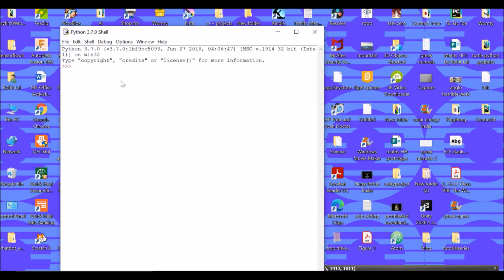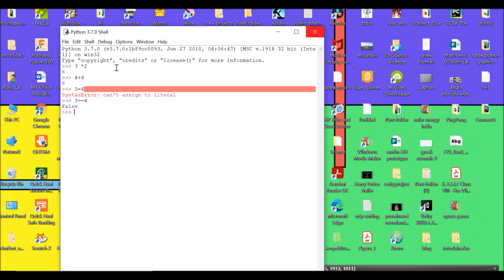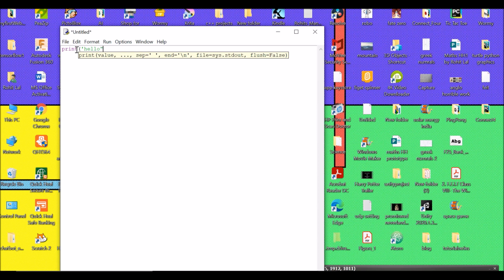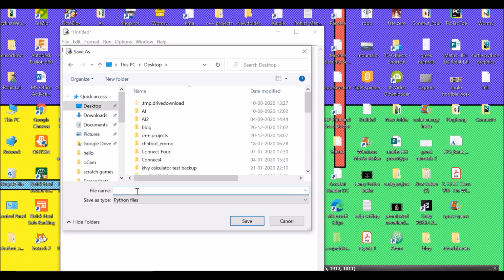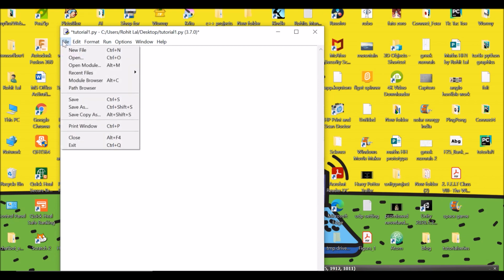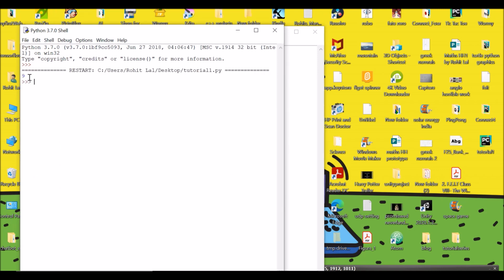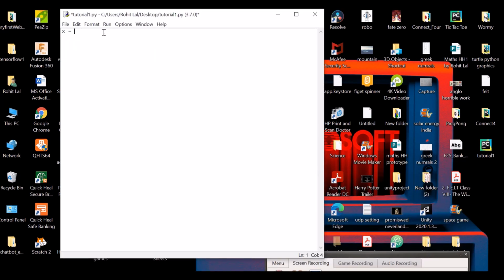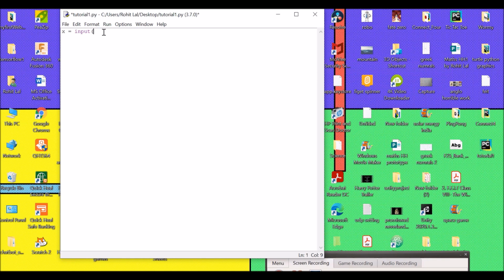Introduction to Python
A basic introduction of python